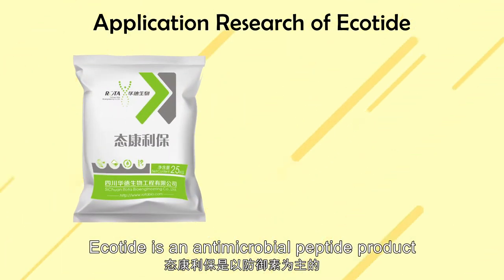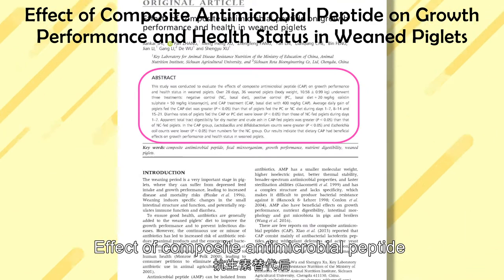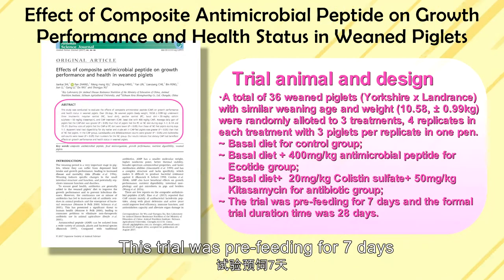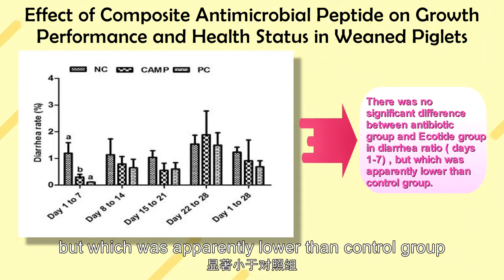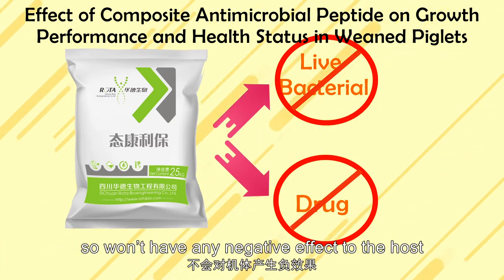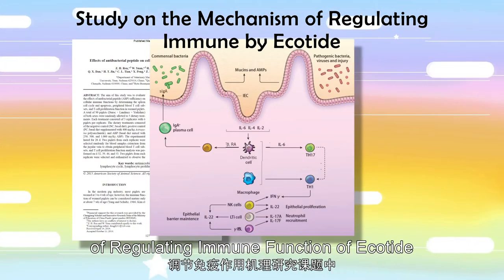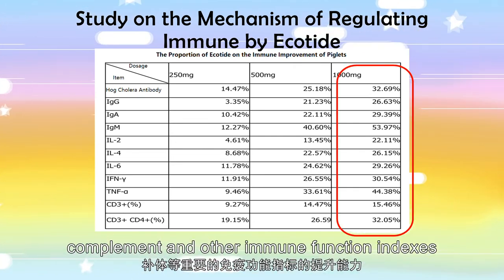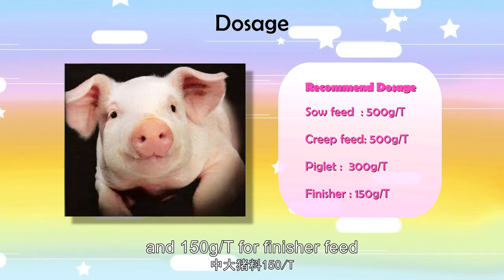The Application of Ecotide